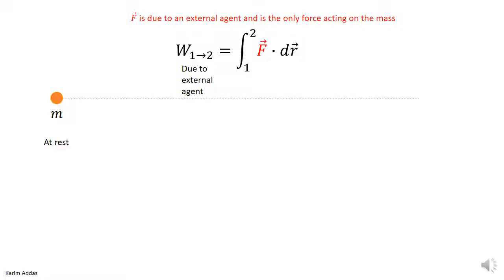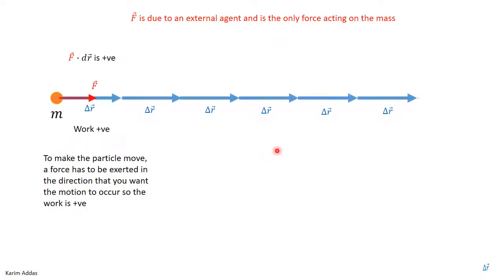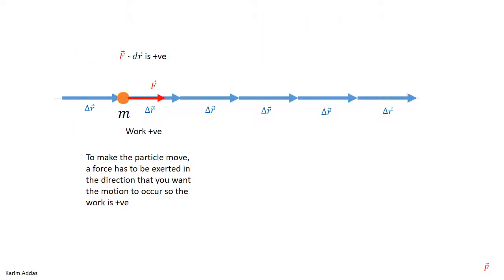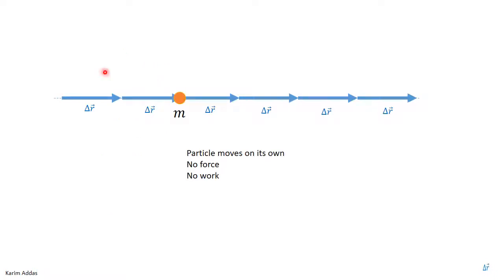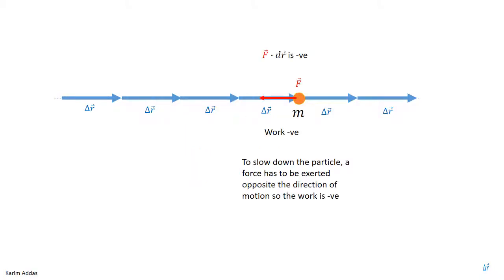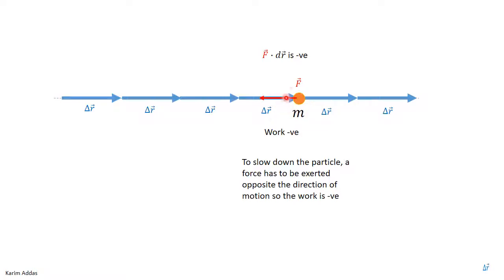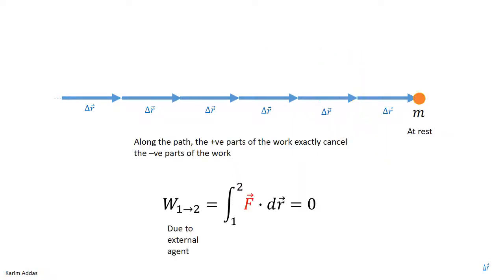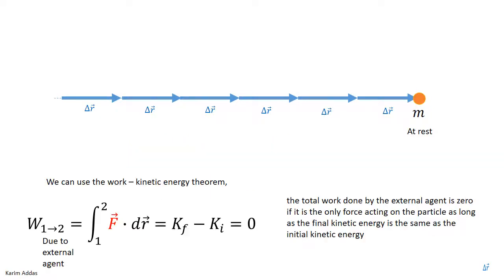1#4 external agent only force acting same speeds core pptx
the work due to an external agent if the external agent is the only force acting on a mass